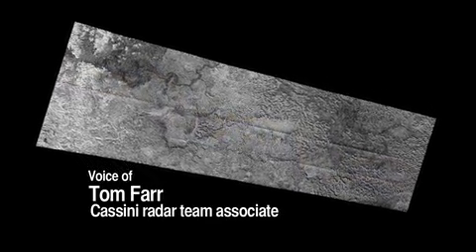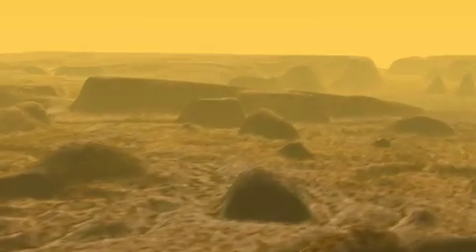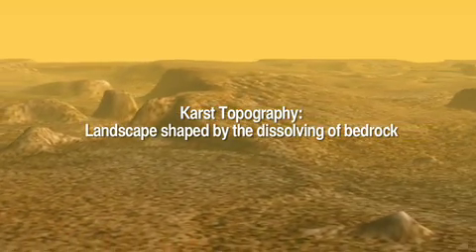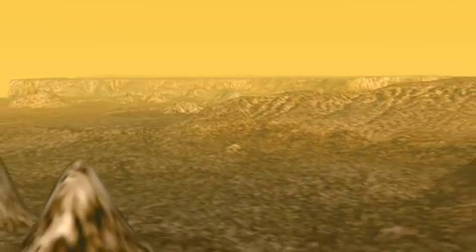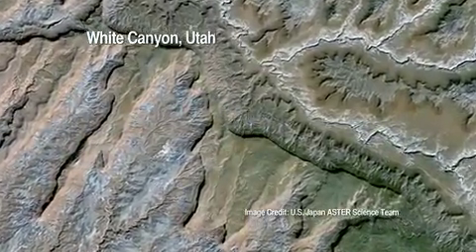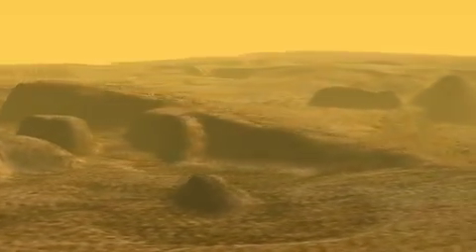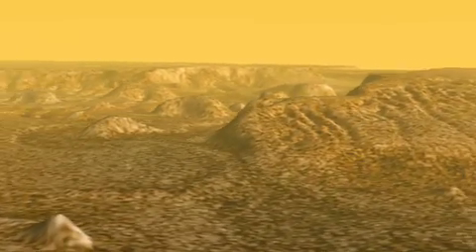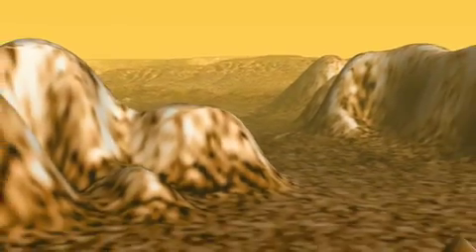Is That Saturn's Moon Titan or Utah?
Planetary scientists have been puzzling for years over the honeycomb patterns and flat valleys with squiggly edges evident in radar images of Saturn's moon Titan. Now, working with a "volunteer researcher" who has put his own spin on data from NASA's Cassini spacecraft, they have found some recognizable analogies to a type of spectacular terrain on Earth known as karst topography. A poster session today, Thursday, March 4, at the Lunar and Planetary Science Conference in The Woodlands, Texas, displays their work.